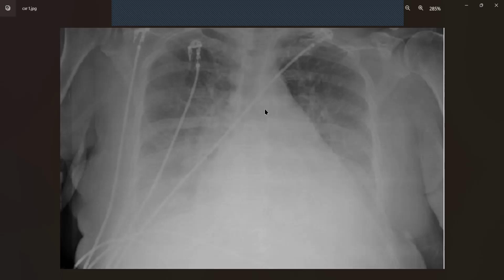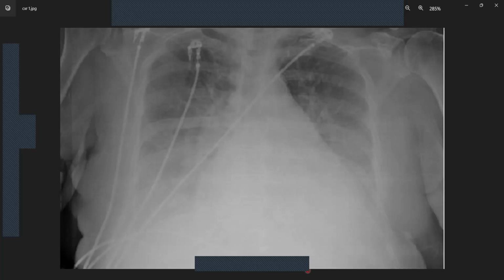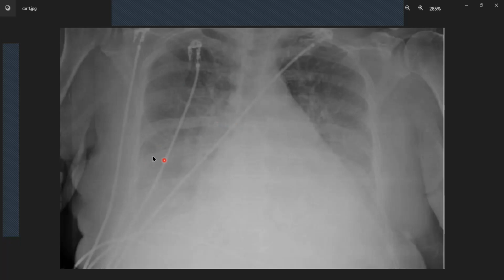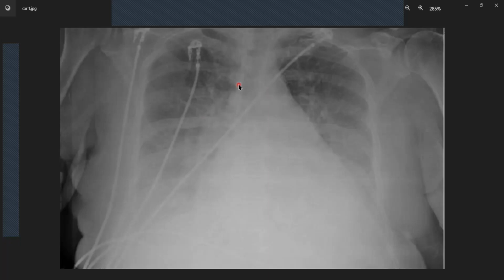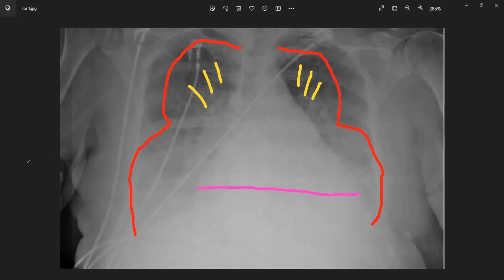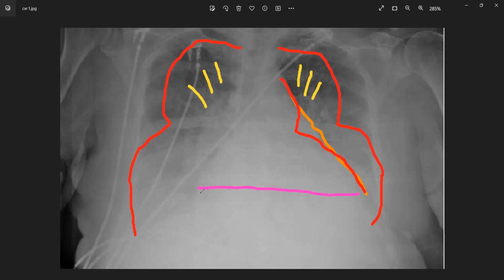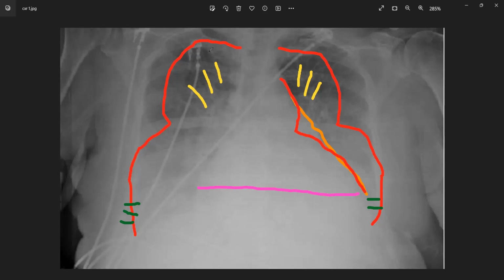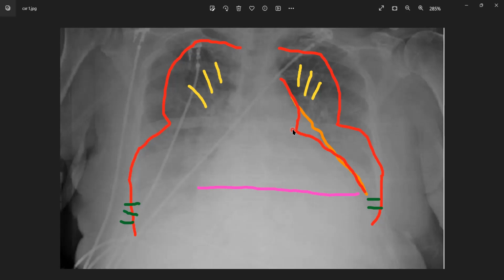Interpreting Pulmonary Congestion: X-ray Analysis and Management in Cardiac Failure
Dive into the critical aspects of diagnosing and managing congestive cardiac failure in our latest video on ER Mentorship Hub. In this focused session, we analyze an X-ray of a patient presenting with clear signs of congestive cardiac failure, with a special emphasis on identifying key features of pulmonary congestion.

Our detailed examination of the X-ray not only highlights the hallmarks of pulmonary congestion but also equips you with the knowledge to recognize these features in clinical practice. We discuss the nuances of the X-ray findings and what they reveal about the patient's condition, offering insights into the pathophysiology of cardiac failure as it manifests in the lungs.

The video goes beyond diagnosis, delving into crucial aspects of patient management. We explore strategies for fluid administration in the context of congestive cardiac failure, discussing how to balance effective treatment with the risk of exacerbating pulmonary congestion.

This educational session is an invaluable resource for healthcare professionals and students aiming to enhance their skills in radiology and emergency medicine. Whether you're a seasoned practitioner or in training, this video provides practical knowledge and critical insights into managing one of the most common yet challenging conditions in emergency care.